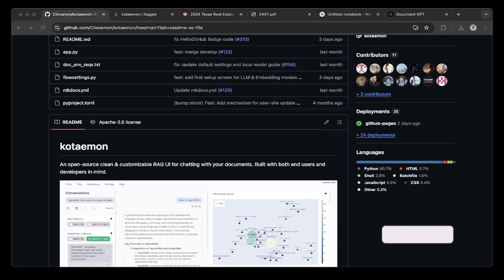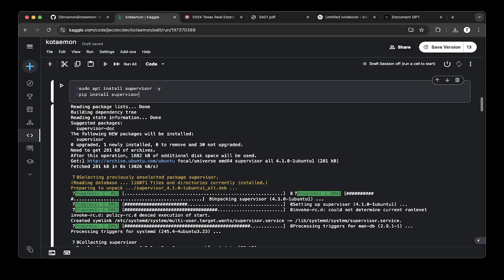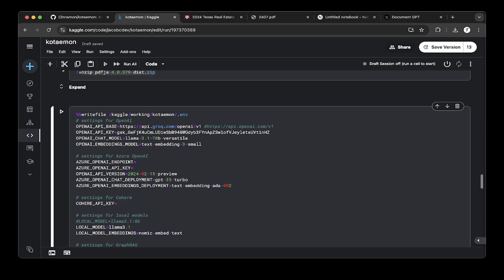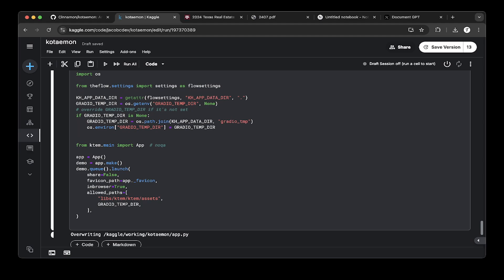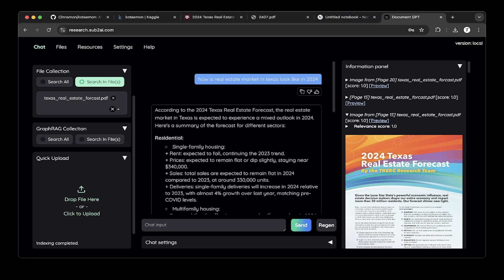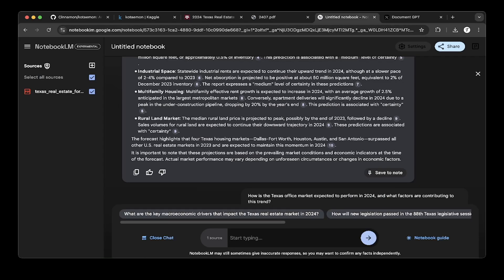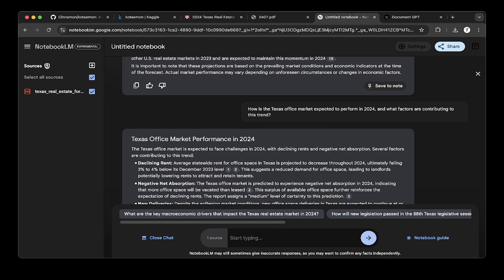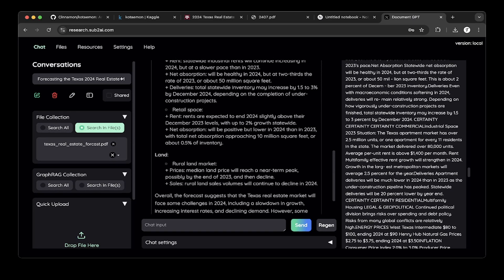Kotaemon: Ultimate RAG UI For Chatting With Your Documents (Side-By-Side Comparison with NoteBookLM)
this video compares kotaemon and notebooklm from google side by side.